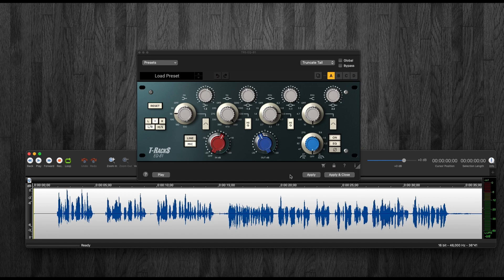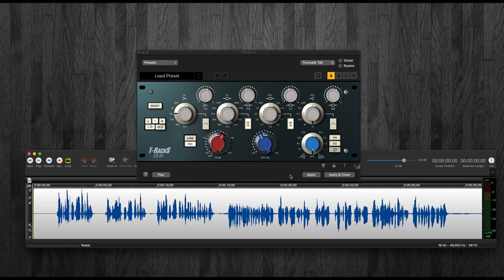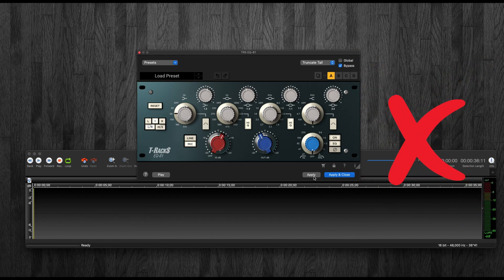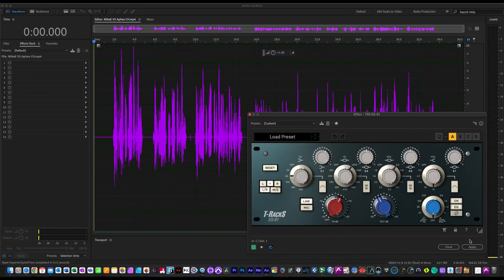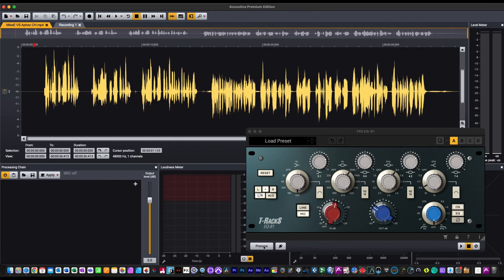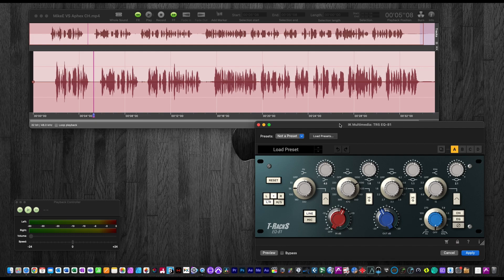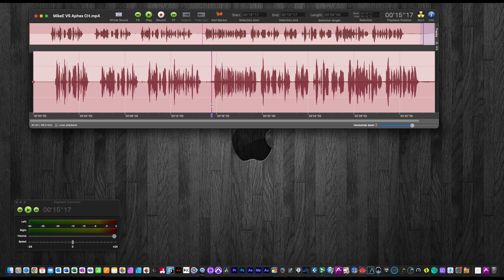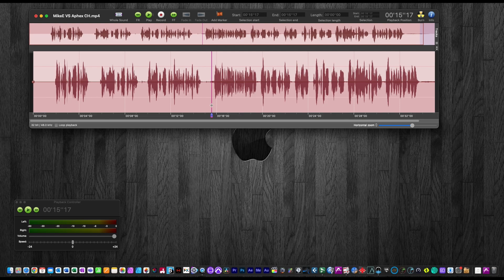IK Multimedia T-Racks 5 FIXED?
In this video I show you an update to a plugin bug I reported in this past. Here is a link to said video:

VO recorded with:
Neumann TLM 102
ELI Mike-E
Presumes Studio 24
MacBook Pro 16 Intel
TwistedWave (Mono 24 Bit, 48,000 Hz)